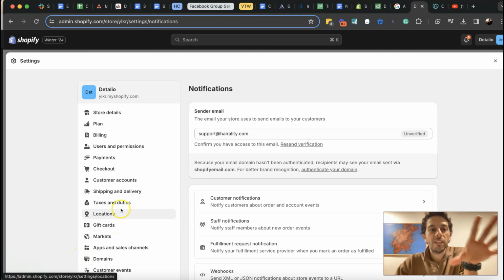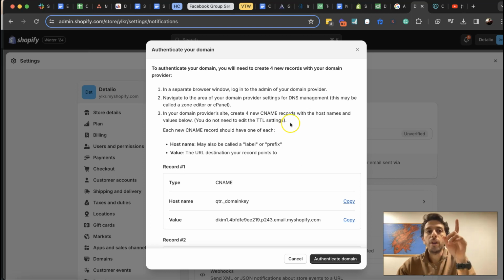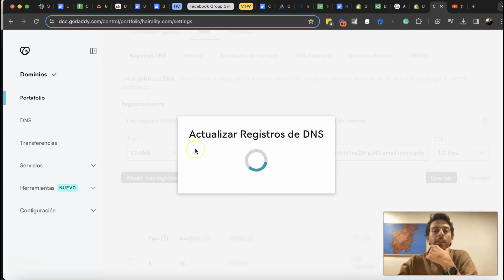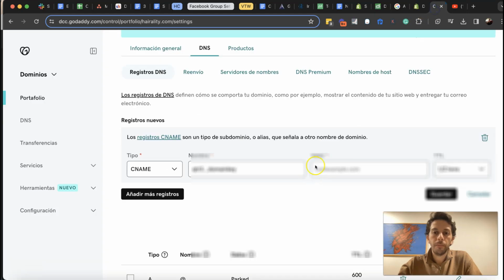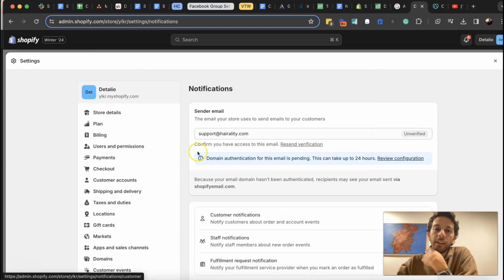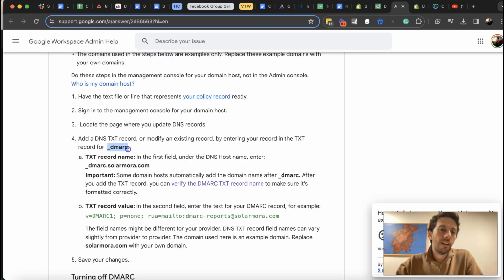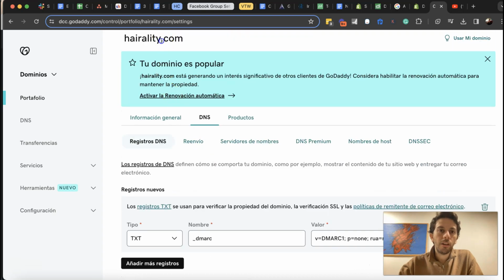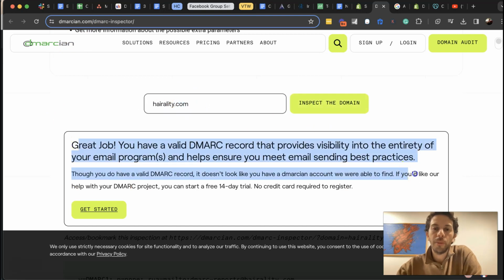Authenticate Shopify DMARC Record with GoDaddy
Find the DMARC code and the DMARC check inspector in the comments